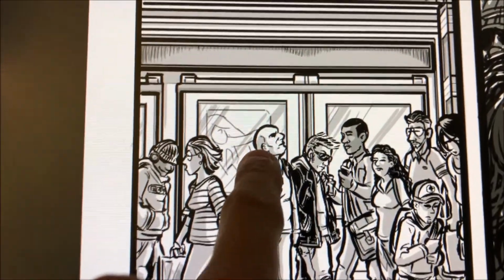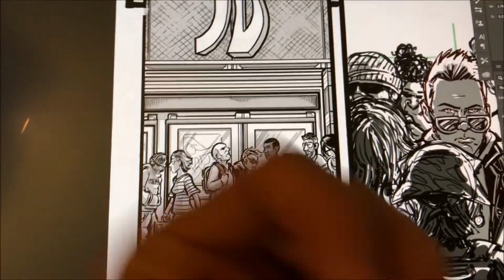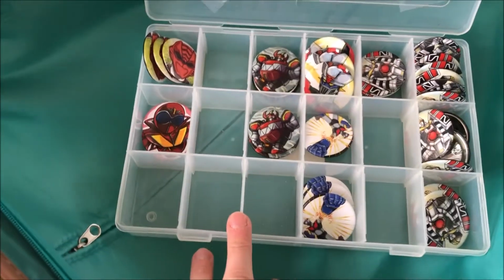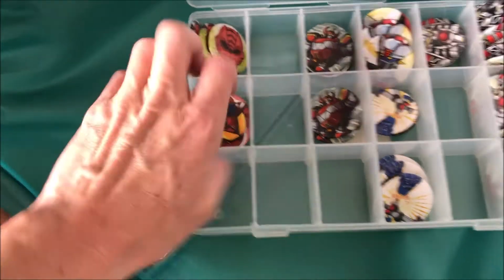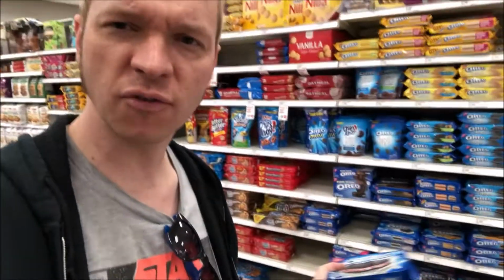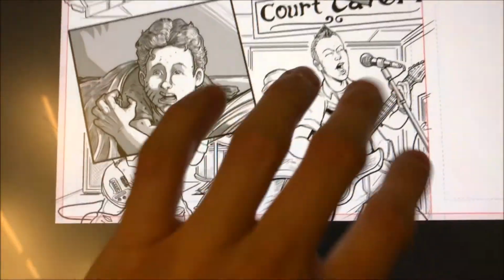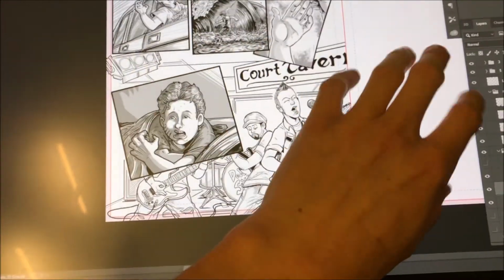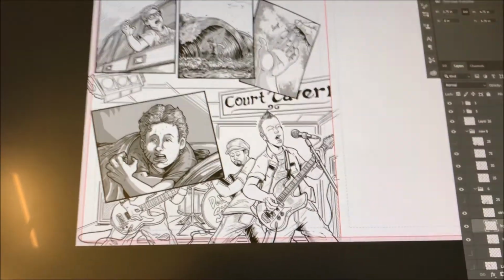100 Days of Making Comics Round 3: Day 98 to 99 - Post-Con fatigue and thoughts on a Round 4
My third round of 100 Days of Making Comics.

Primarily working on my story in the upcoming second anthology, (Werewolves and  Unicorns),for the group Thee 100s.

 I am also working on the third issue of my independent kaiju comic "The Horror A4"